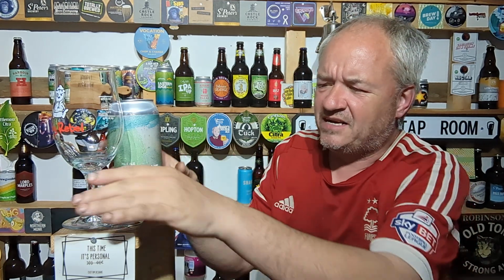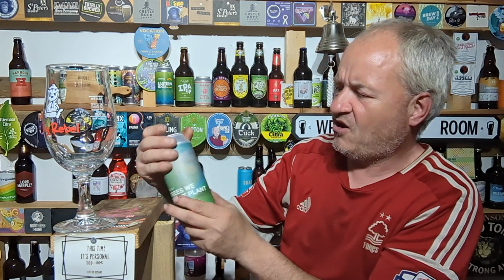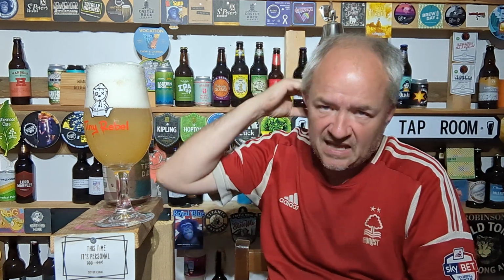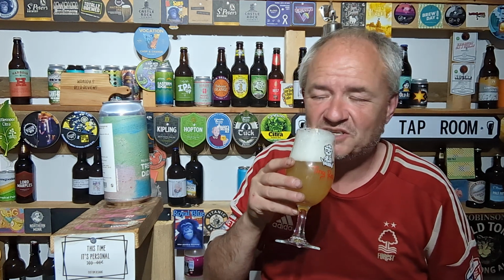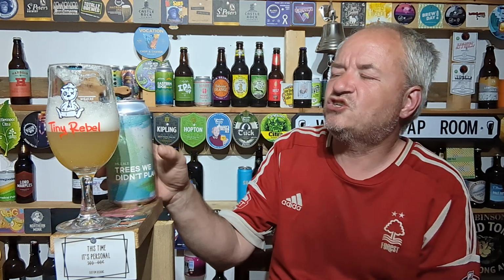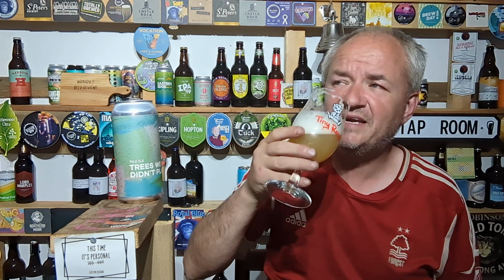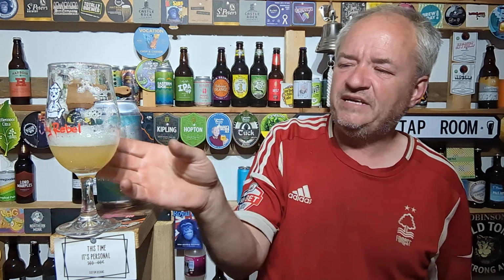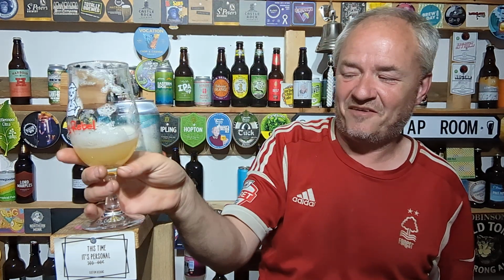Trees We Didnt Plant Pale Ale- Boundary Brewing - Beer Review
Over to Belfast to Boundary Brewing for a beer that resonates with me because of the Tree element and me being a gardener, here's my review.